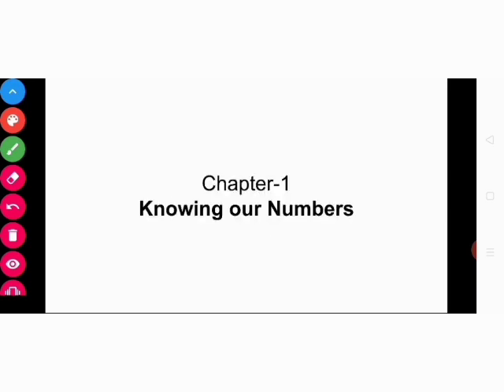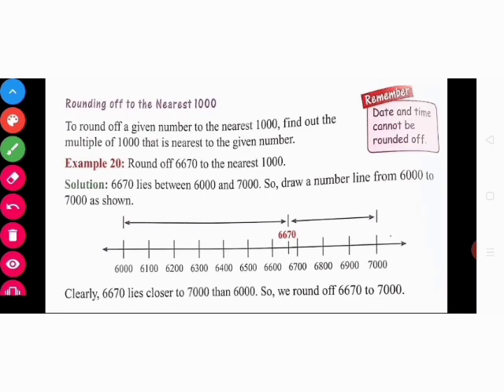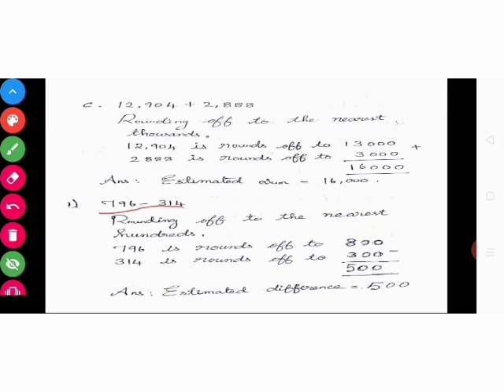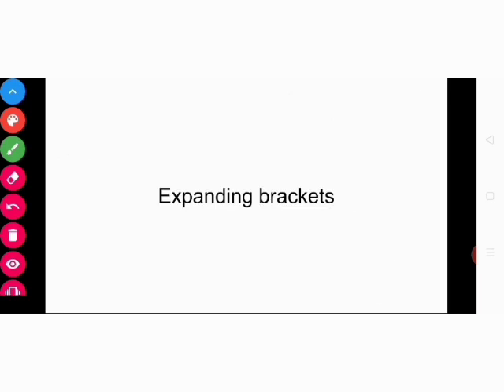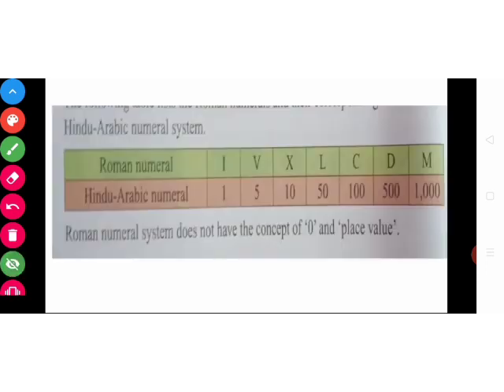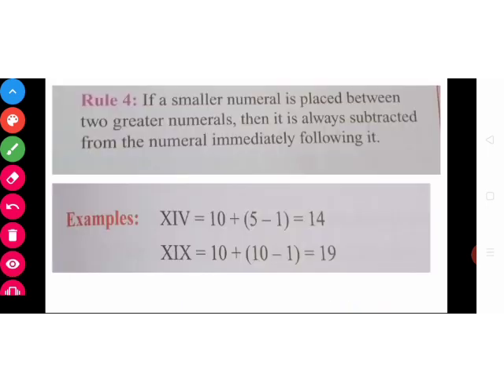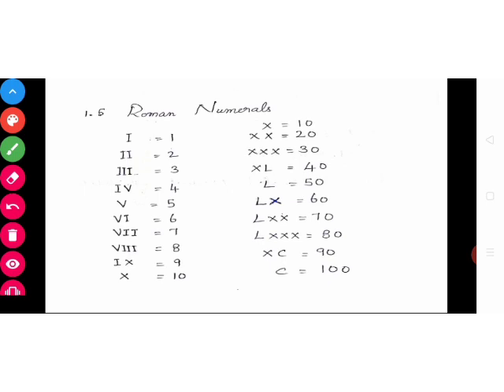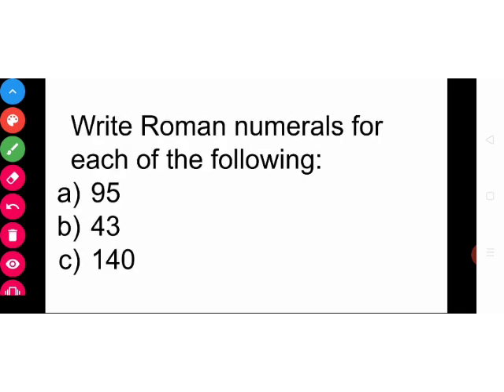Grade 6 Maths Part 5